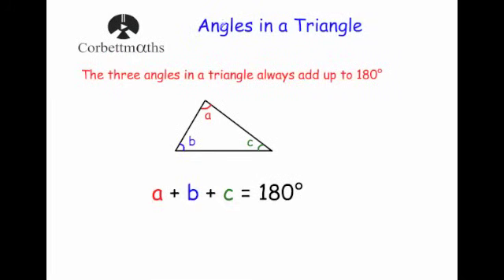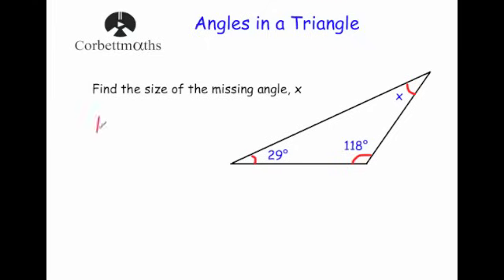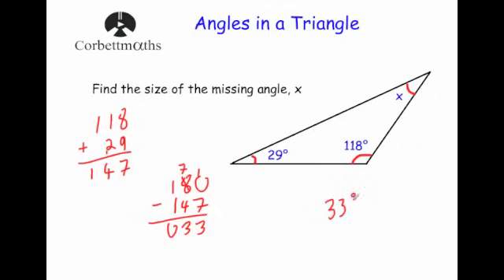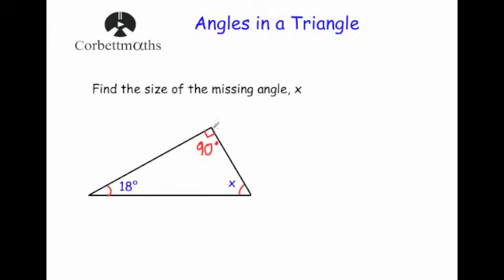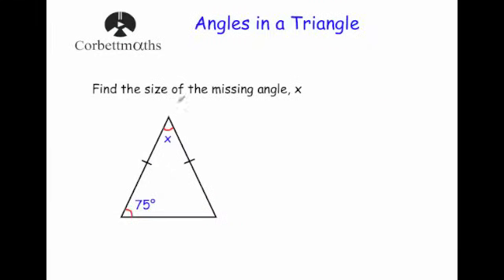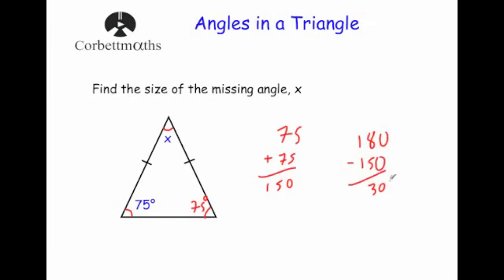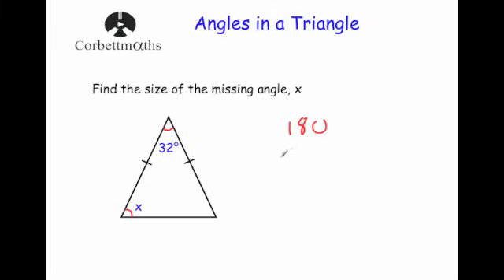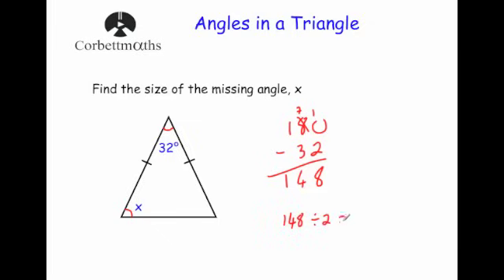Angles in a Triangle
This video explains that the angles in a triangle add up to 180 degrees. It also shows how to find missing angles in scalene, right angled and isosceles triangles. Ideal for primary, secondary and GCSE revision.